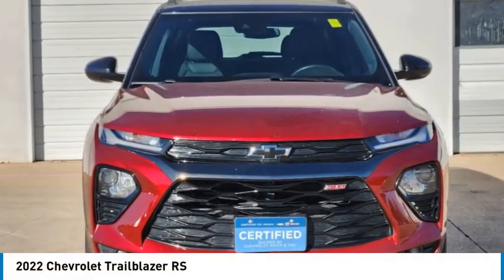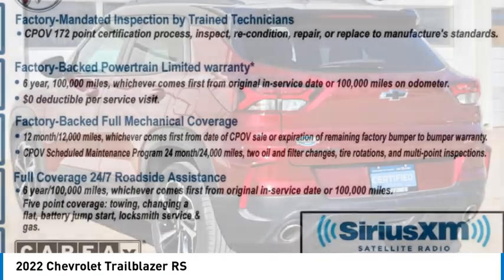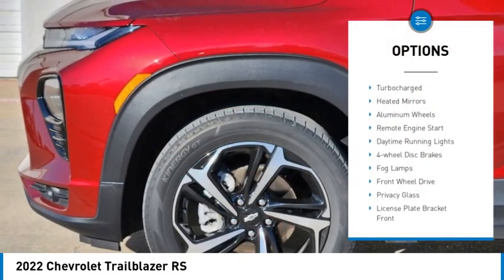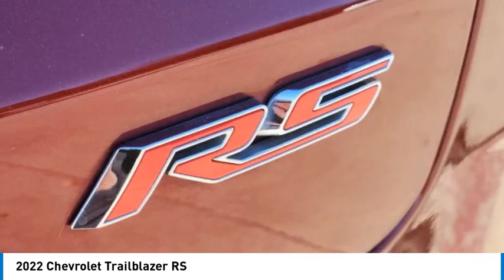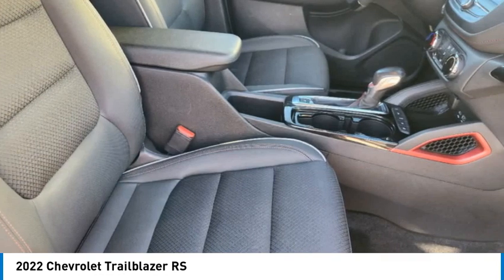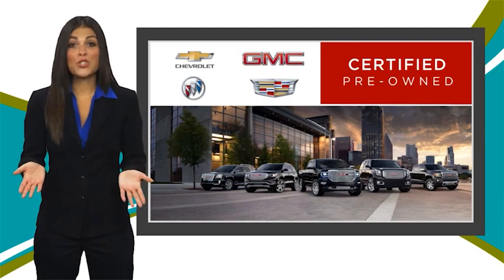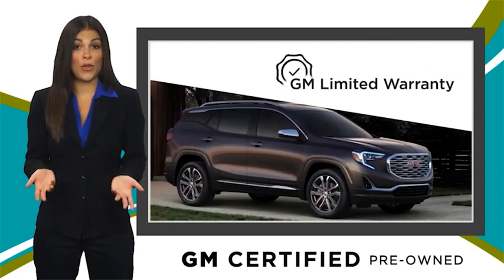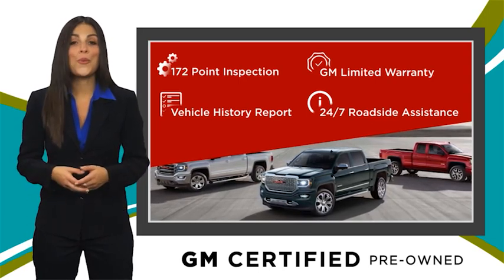2022 Chevrolet Trailblazer 24TX0390A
2022 Chevrolet Trailblazer RS

1400 S. Stemmons Frwy.

EPA 33 MPG Hwy/29 MPG City! RS trim. Heated Seats Onboard Communications System Satellite Radio Back-Up Camera Turbo Charged ENGINE ECOTEC 1.3L I3 TURBO DOHC SIDI WITH VARIABLE VALVE TIMING (VVT) Alloy Wheels. READ MORE!KEY FEATURES INCLUDEHeated Driver Seat Back-Up Camera Satellite Radio Onboard Communications System Aluminum Wheels Privacy Glass Keyless Entry Steering Wheel Controls Child Safety Locks Heated Mirrors.OPTION PACKAGESAUDIO SYSTEM CHEVROLET INFOTAINMENT 3 SYSTEM 7 diagonal color touchscreen AM/FM stereo. Additional features for compatible phones include: Bluetooth audio streaming for 2 active devices voice command pass-through to phone Apple CarPlay and Android Auto capable. (8 screen when (ZL3) Convenience Package and (ZL5) Driver Confidence Package or (SOR) Confidence II Package are ordered.) (STD) ENGINE ECOTEC 1.3L I3 TURBO DOHC SIDI WITH VARIABLE VALVE TIMING (VVT) (155 hp [115 kW] @ 5600 rpm 174 lb-ft torque [236 N-m] @ 1600 rpm) (STD) TRANSMISSION CONTINUOUSLY VARIABLE (CVT) (STD). Chevrolet RS with CRIMSON METALLIC exterior and JET BLACK W/ RED ACCENTS interior features a 3 Cylinder Engine with 155 HP at 5600 RPM*.EXPERTS CONCLUDEGreat Gas Mileage: 33 MPG Hwy.BUY WITH CONFIDENCECARFAX 1-OwnerOUR OFFERINGSAt Huffines we believe the vehicle buying process should be hassle free. We are willing to answer every question you might have during your search for the perfect vehicle. Huffines has been satisfying customers & forming lifetime friendships in the Greater Dallas area since 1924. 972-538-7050Pricing analysis performed on 12/7/2023. Horsepower calculations based on trim engine configuration. Fuel economy calculations based on original manufacturer data for trim engine configuration. Please confirm the accuracy of the included equipment by calling us prior to purchase.